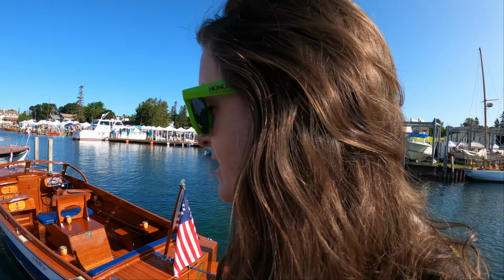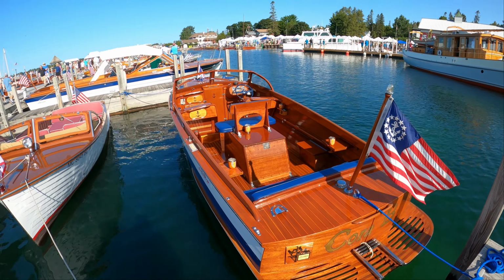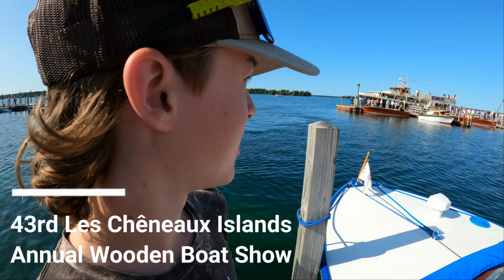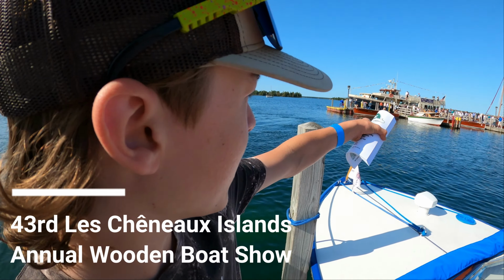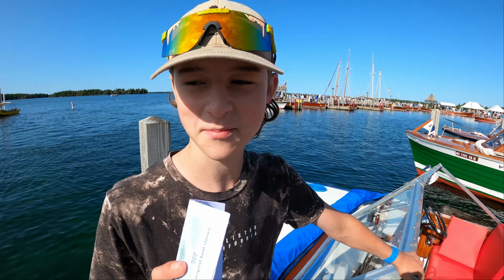Chris Craft Wooden Boat Show| Les Cheneaux Islands Chris Crafts (Ep 63)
The Les Cheneaux antique wooden Boat show and Festival of Arts is held in the Upper Peninsula of Michigan in the Village of Hessel, Michigan. Founded in 1978, the event is held every year on the second Saturday in August. Since the 2020 show was cancelled due to COVID the number of boats was the largest in some time.
If your ever in the area this is worth a days trip! Admission is $8/pp 12 & under FREE